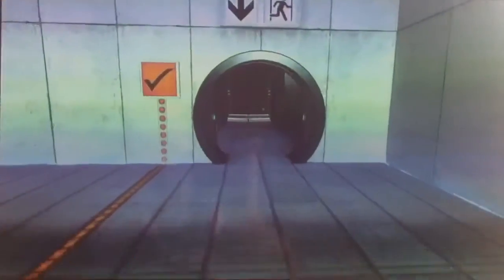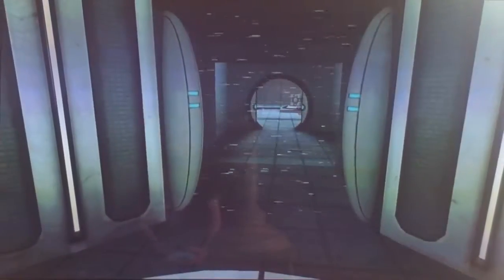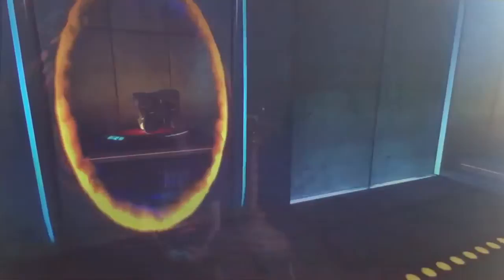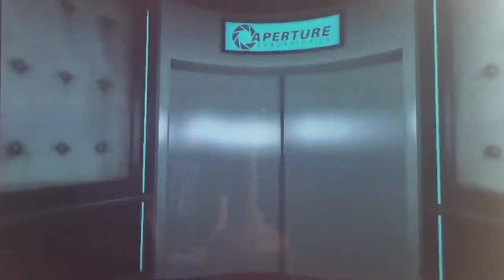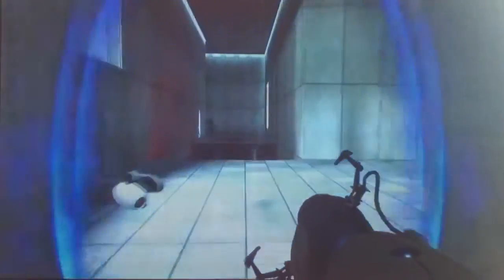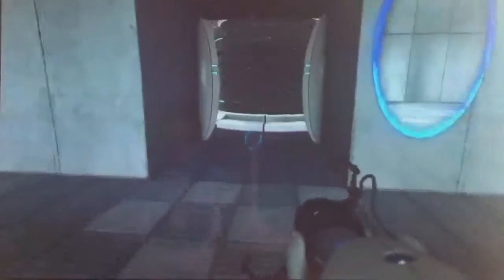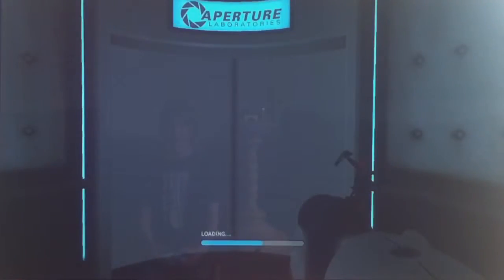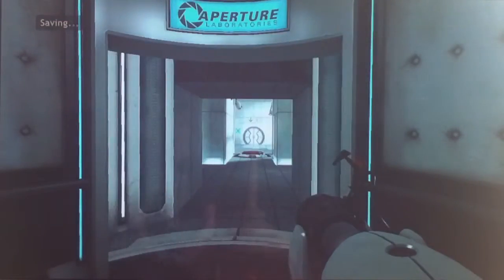Game time- Portal still alive Demo. Part 1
Mochimo plays the portal still alive demo.